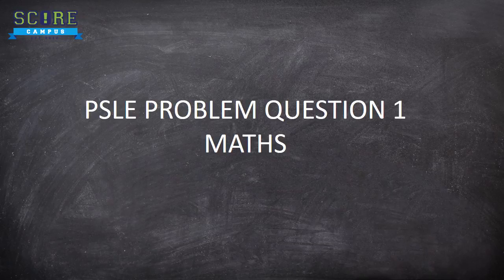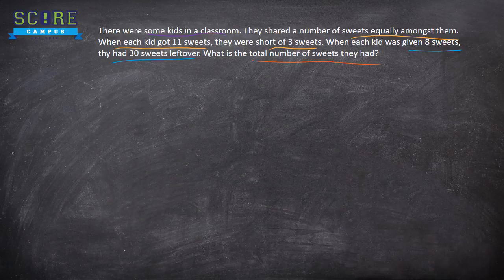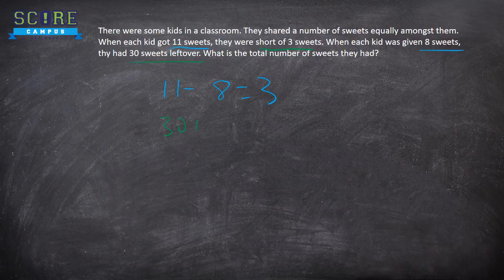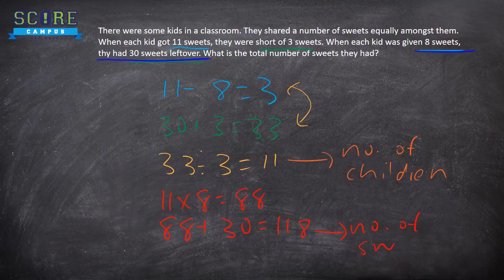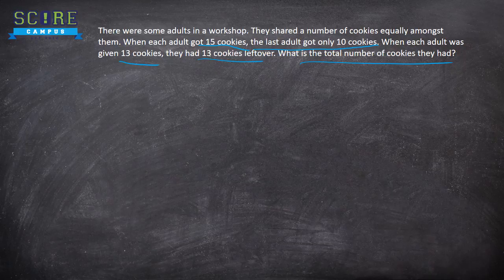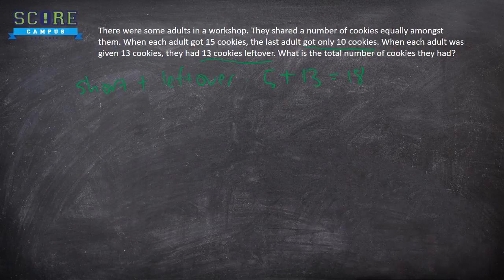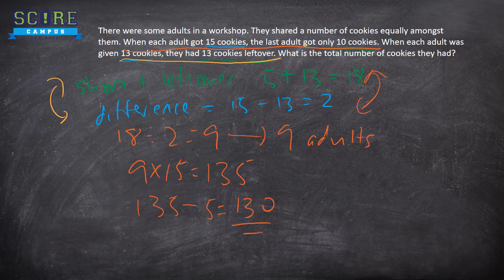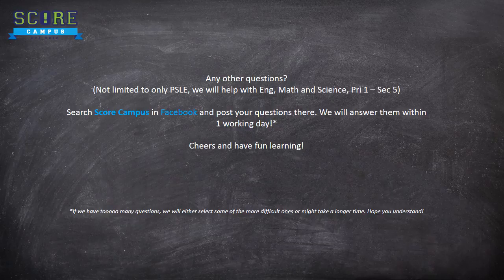PSLE Maths Problem Question Short and Leftover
This is a PSLE question that many students in Singapore face problems with. Let's understand how to solve it!